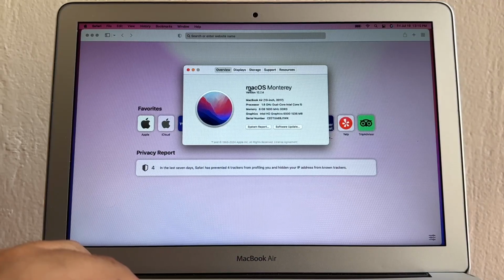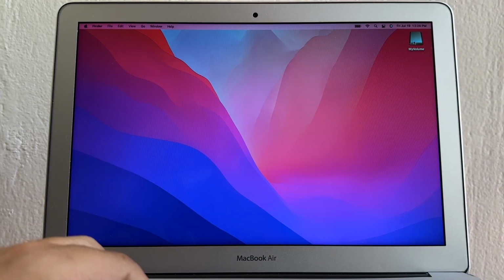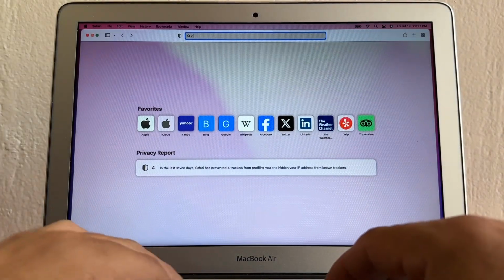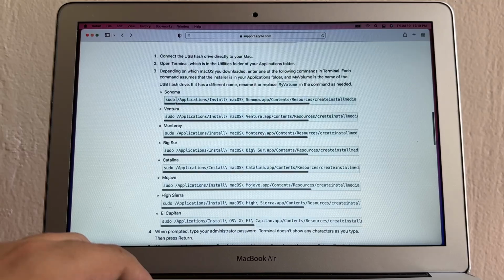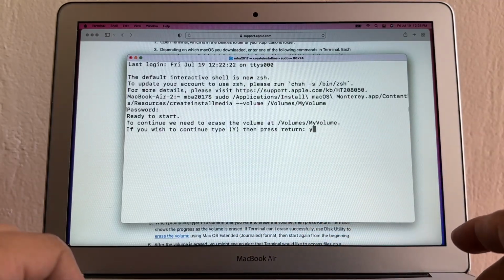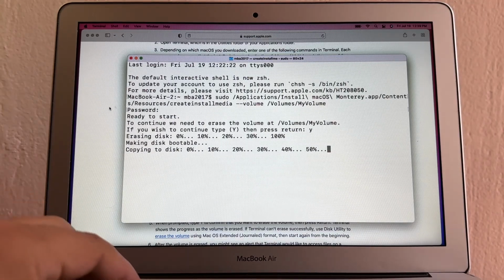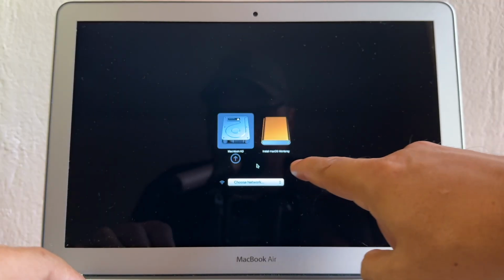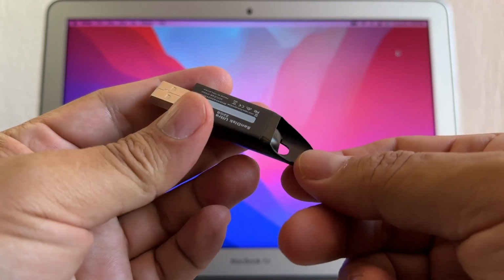How to Create Bootable USB for Mac - Tahoe - Sequoia - Sonoma - Ventura -Monterrey -Big Sur Catalina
You can by the 3 USB Drives
In this video I will show you a step by step guide on how to create bootable USB drive for a mac:
macOS 26 Tahoe
OS X 10.11 El Capitan
OS X 10.10 Yosemite
OS X 10.9 Mavericks

You can use a USB flash drive or other secondary volume as a startup disk from which to install the Mac operating system. You don't need a bootable installer to upgrade macOS or reinstall macOS, but it can be useful if you want to install macOS on multiple computers without downloading the installer each time, or if you can't install a compatible macOS from the Finder or macOS Recovery.